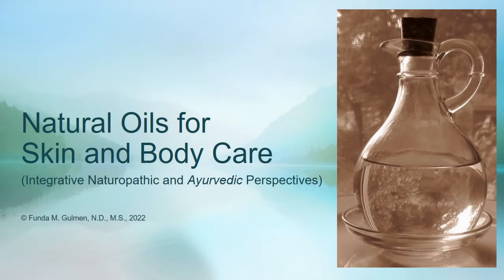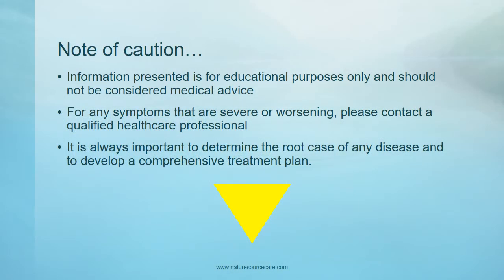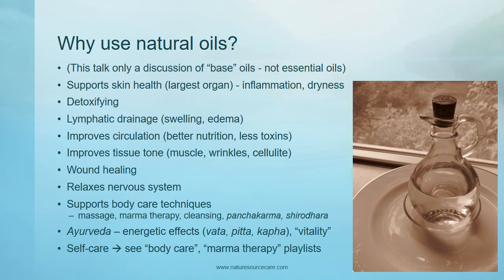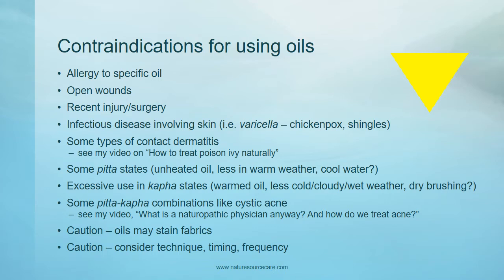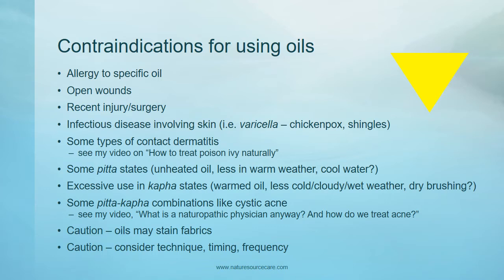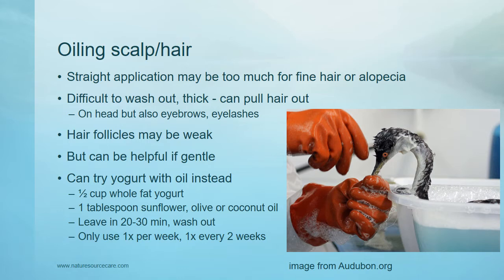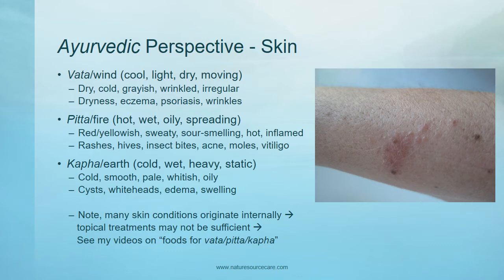Natural Oils for Skin and Body Care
Discussion of benefits and contraindications of using natural oils for skin and body care. Useful for integrating into therapies such as massage, marma therapy (Ayurvedic acupressure), abhyanga, and cleansing programs. Various skin and arthritis types are used as examples of how to choose the best therapeutic oils.

For more content like this, see my "Ayurveda" and "Body Care" playlists.

Gifts with my photography may be purchased at: funda-gulmen.fineartamerica.com